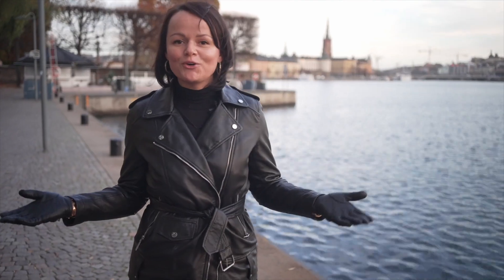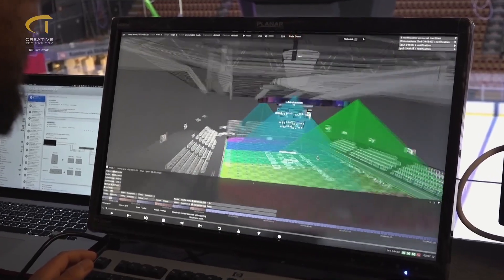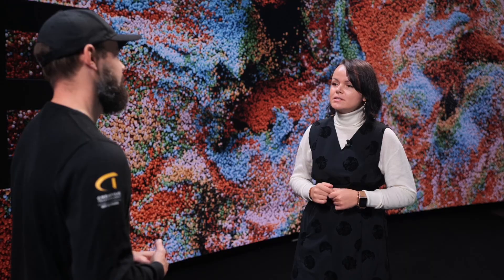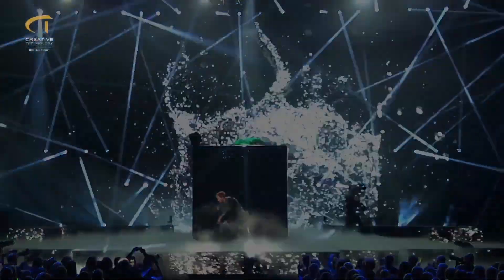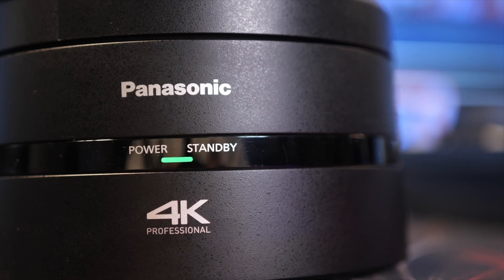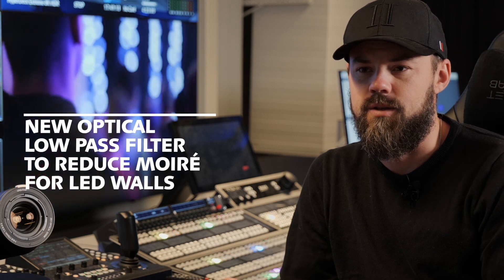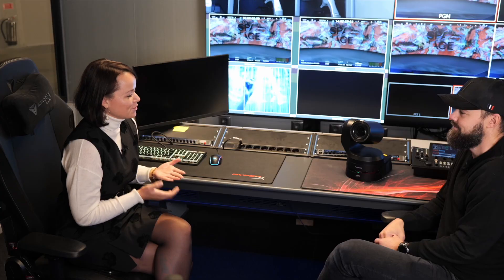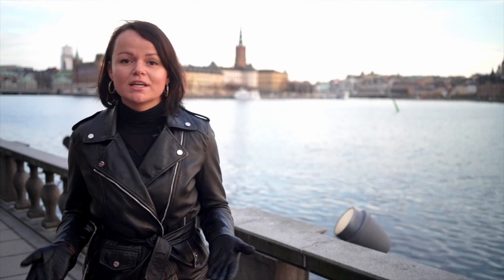AW-UE160 on tour: Creative Technology Northern Europe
The new AW-UE160 PTZ camera is on tour before it's official launch in Q1 of 2023!
Anna Arkatova visits Creative Technology Northern Europe in Stockholm to introduce the new camera and discuss it's benefits and advantages with them.

The  next-generation 4K PTZ camera UE160 is the industry’s first product which combines the strengths of system cameras and PTZ cameras. It features an outstanding high sensitivity of F14 / 2,000 LX4, equivalent to that of a studio camera, the latest generation image processing engine and High-Bandwidth NDI® capability. In addition, the UE160 is also the first ever compact PTZ camera to support SMPTE ST2110, an IP transmission standard for the broadcasting industry, available through a simple software option. It is equipped with a newly developed phase detection autofocus (PDAF) that enables high-speed focusing and can be used to shoot fast-moving subjects.
Support for a variety of interfaces and protocols (SMPTE ST2110, High-Bandwidth NDI®, NDI®|HX, SRT, FreeD, RTMP/RTMPS, etc.) reduces the burden of introducing the camera into existing systems. Even if the output is performed from multiple terminals at the same time, there is no restriction on video output, so simulcast operation in 4K is possible.

Creative Technology creates and delivers advanced 360° technical solutions for live events and systems integration in the corporate, entertainment and sports markets. Their experience extends to a large number of national and international projects, such as festivals, congresses, arena productions, golf tours, leadership summits, music- and sports competitions. Their long experience and in-depth knowledge in combination with innovative solutions mean that they have what it takes to realize any event – regardless of size, industry and geographical location. Creative Technology Group has a global footprint of 32 offices in 17 countries in Europe, North America, Asia, Australia and the Middle East. Their Northern Europe offices are located in Sweden, Norway, Finland and Denmark.